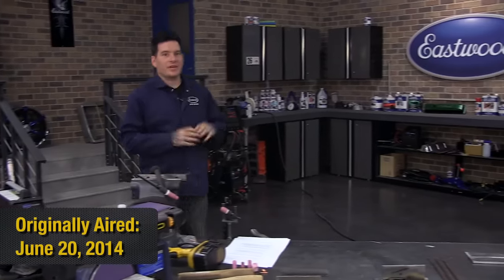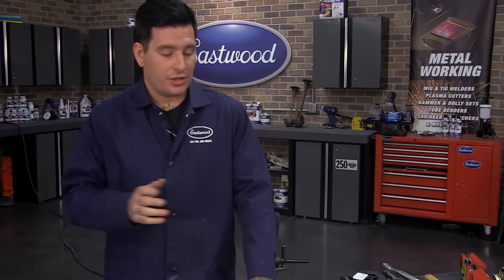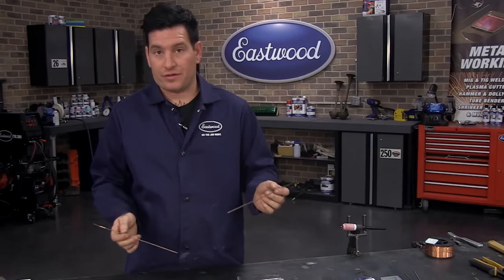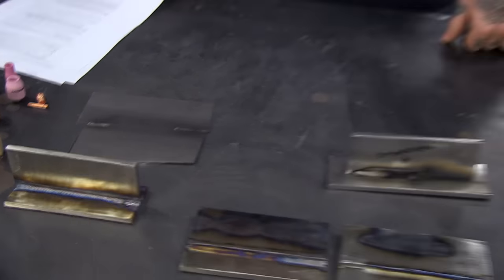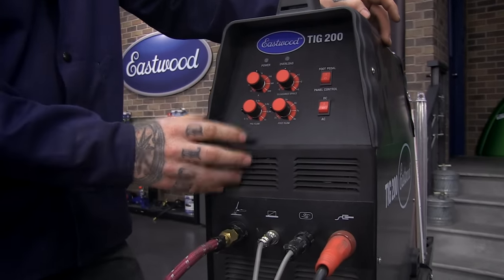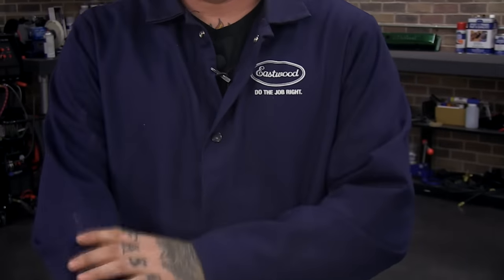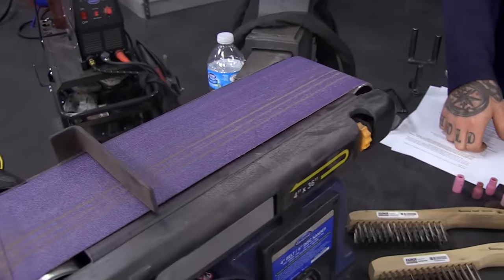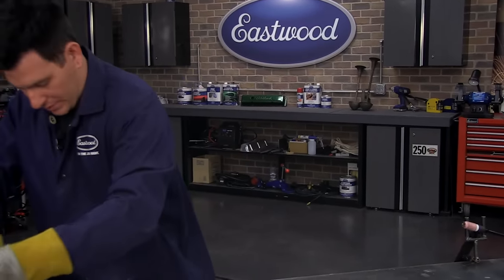Welding Basics & How-To TIG Weld - Livestream Part 1 of 2 - Eastwood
Learn great TIG Welding Techniques in Part 1 of this 2 part video.  Great for beginners and intermediate welders.  Don't be scared of TIG welding!

- TIG Welder 200 Amp AC/DC -
Item #12746

Eastwood TIG 200 Welder...industrial TIG features at a DIY price The specially engineered 200-amp Eastwood TIG Welder offers affordable, professional-quality TIG welding on aluminum, stainless or steel (sheet, tube or bar stock), and precise welding of thinner-gauge materials up to 1/4" thick.

1/4"-thick welding capacity
Duty cycle: 45% at 150 amps
Backed by Eastwood's no-hassle return policy and 3-year warranty. Try it out for 30 days and if you don't like it, return it for a full refund!

-  Welding Helmet
The Eastwood Large View Auto Darkening Welding Helmet is one of the best helmets on the market for the price. Features True Color Technology which allows a realistic color perception so you have a much clearer view of what you are welding.

Impact resistant Nylon
Multi adjustable head band
Variable #4 to #13 shade
Large viewing area
Grind feature
Optical Clarity 1/1/1/2
Magnifying Lens Compatible

- Mini (#9) TIG Torch -
Item #14131

This torch kit is ideal for low amperage welding in tight spaces where the standard TIG200 (#17) torch may have trouble fitting.

Attach the torch the same way the standard torch connects to make getting into tight places much easier. The torch kit comes complete with a selection of consumable parts.
This torch is rated for 125 Amps DC or 100 Amps AC
Do not exceed the rated amperage

Since 1978, Eastwood has been supplying products to people who want to do the job right.  Eastwood offers a complete line of hand tools, welders, plasma cutters & accessories, metal working tools, powder coating supplies, paint and paint guns, specialty paints and hard to find products - all for the DIY-er.  Eastwood has all the tools and supplies you need to restore your car, motorcycle or truck.